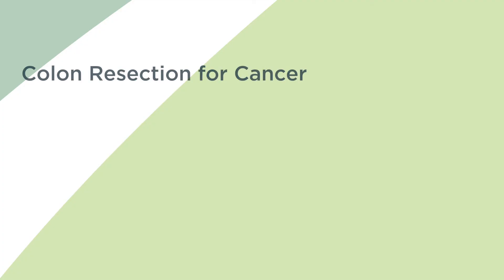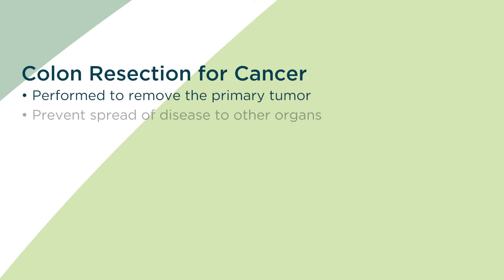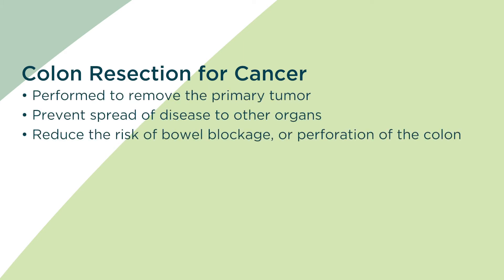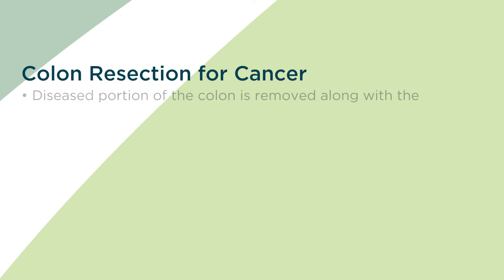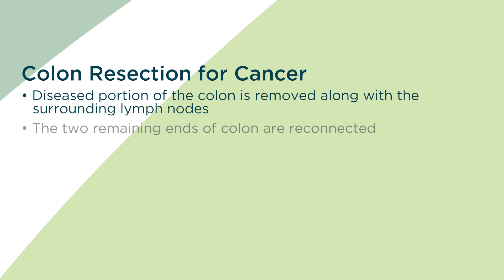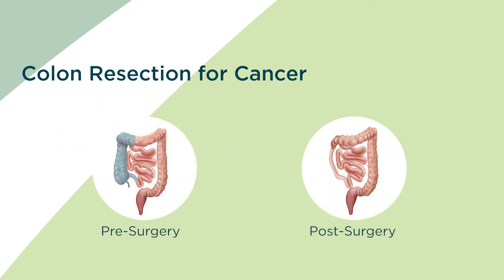Colon Resection for Cancer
Master Colorectal Surgeon, Dr. Ben Mizrahi explains the Colon Resection procedure for cancer.